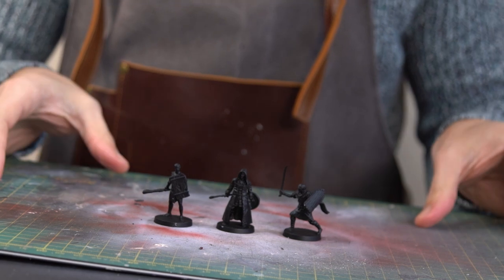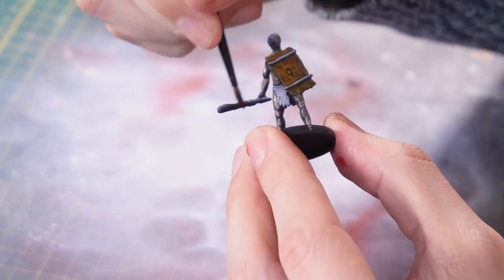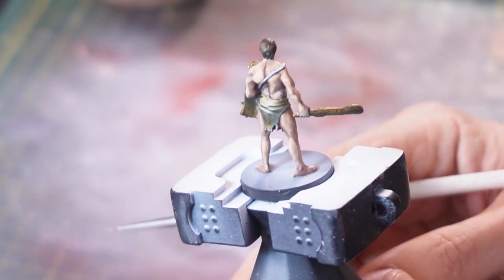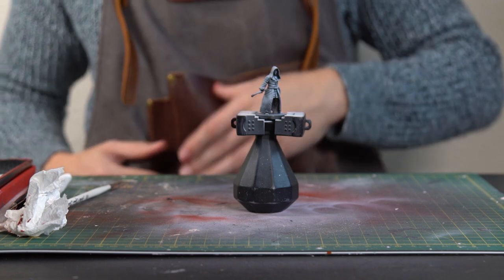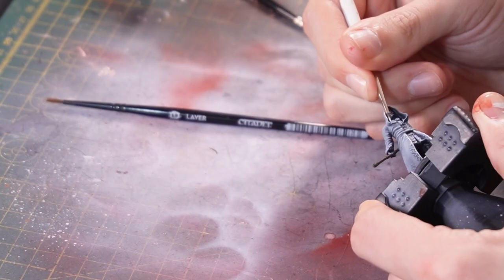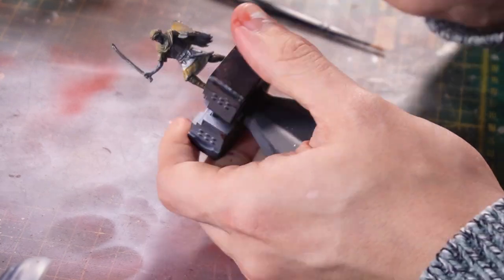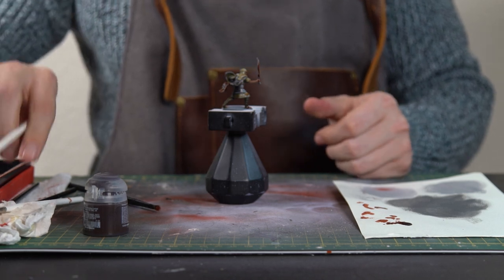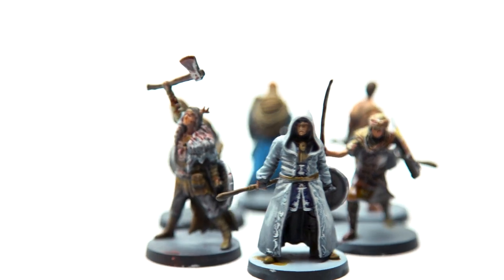Painting the Painted World of Ariamis Characters | Dark Souls Boardgame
The entire Boardgame is NEARLY complete! We're only 3 more miniatures away from a complete, fully painted set. But before that, we have the 3 character expansion models from both the Painted World of Ariamis Core Set and the Character Expansion Set. And those 3 are:

The Deprived:
The Sorcerer:
The Mercenary:

3D Printer - Anycubic Mono X 4K
3D Printer - Elegoo Mars Pro